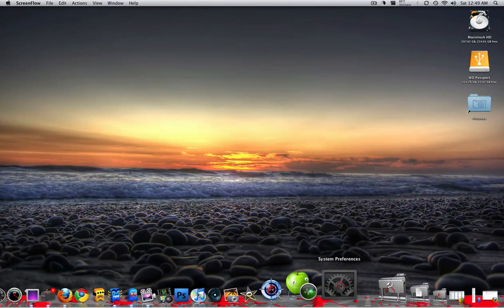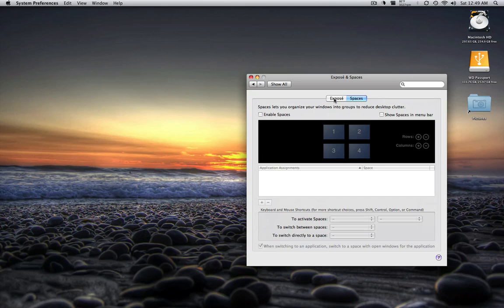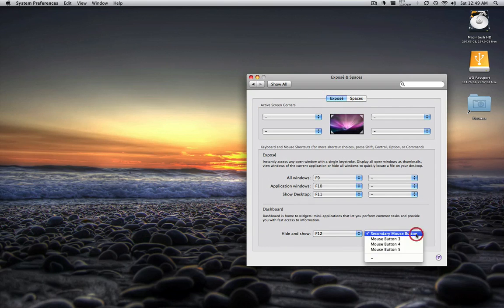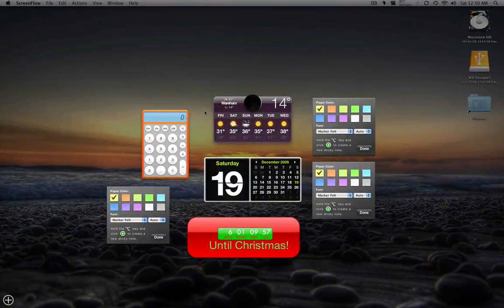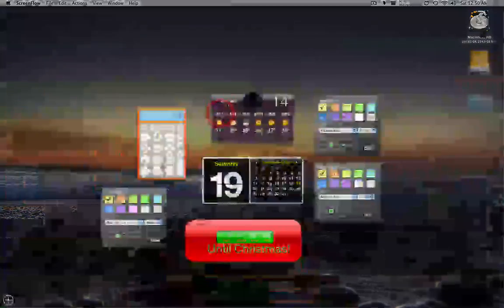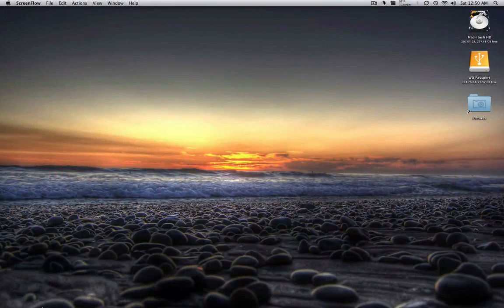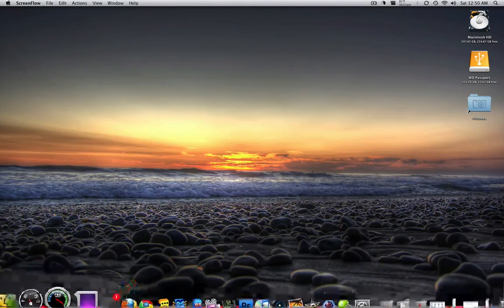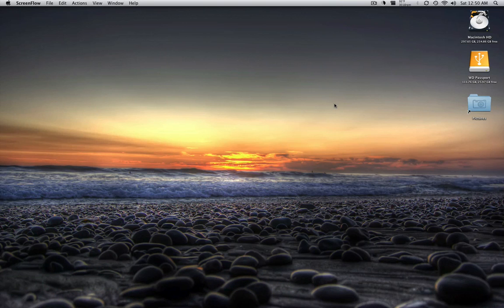Microsoft Wireless Mouse Enable Dashboard in Mac OS X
This is for you people that use none apple mouse's, Enable Dashboard using your scroll wheels internal button. Bye default apple does not enable it for none apple mouses.

ANY VIDEO REQUEST'S WILL BE LINKED TO YOU OR BE MADE BY ME IF I CAN, THANKS!!